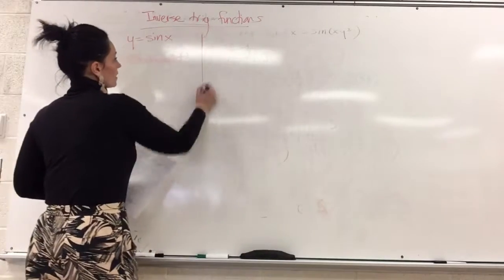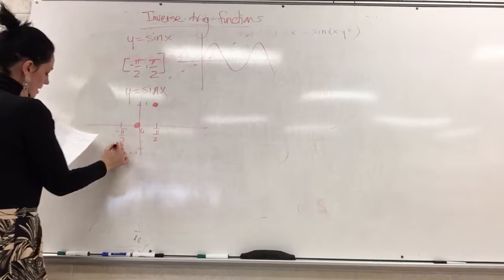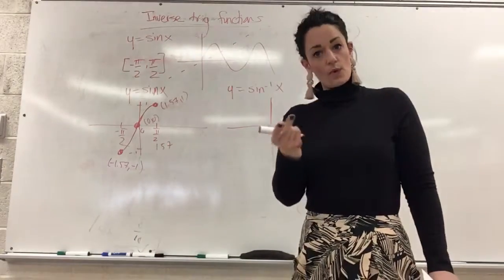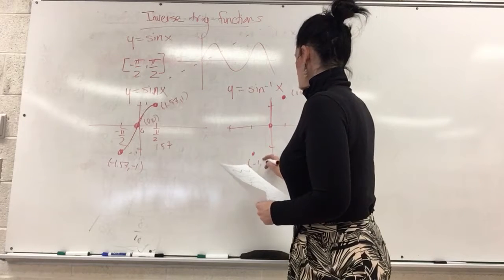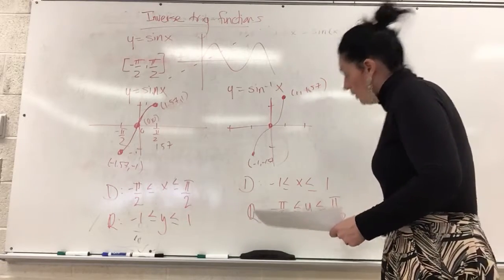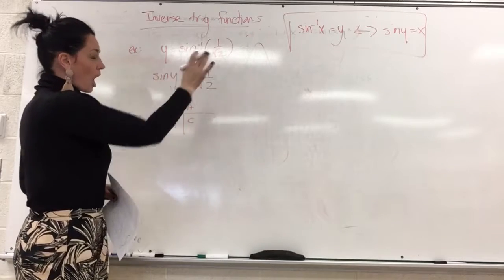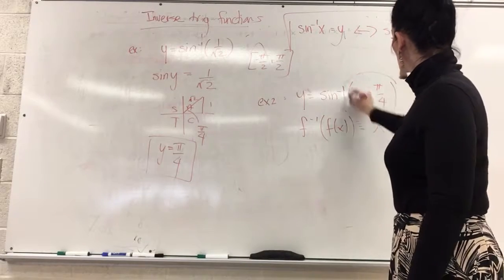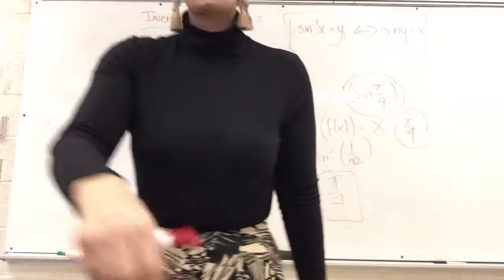Inverse Trig Functions - Sin